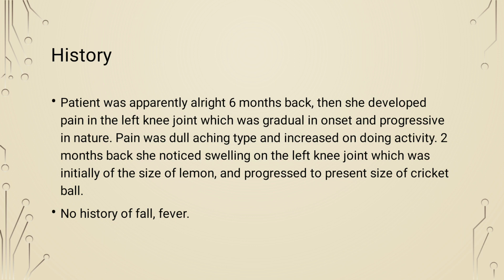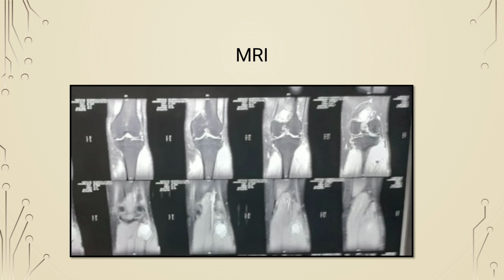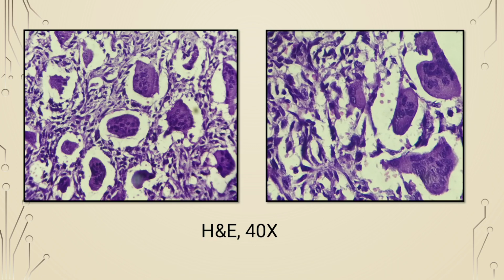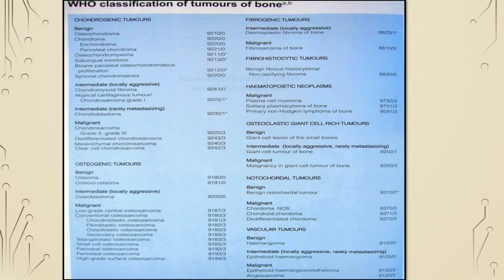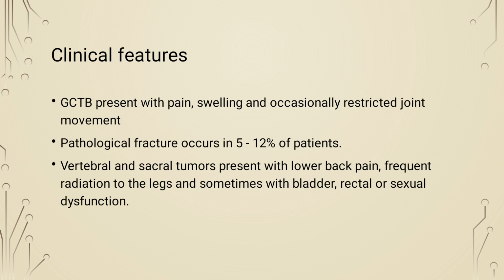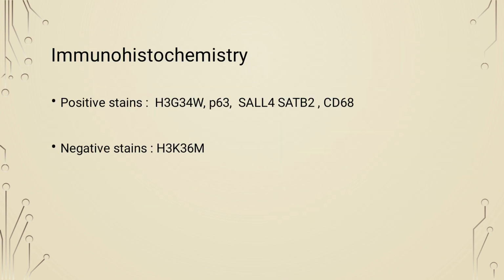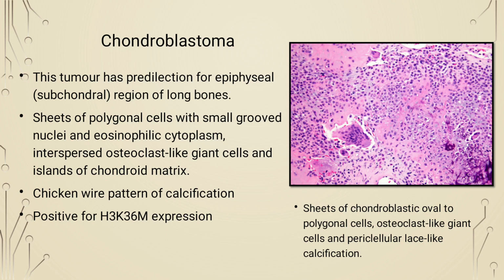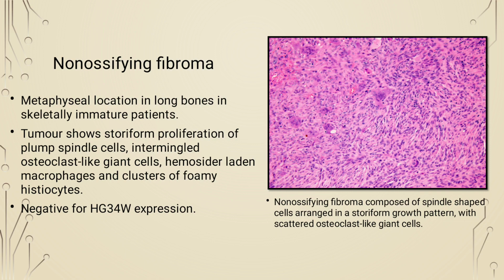2 February 2022